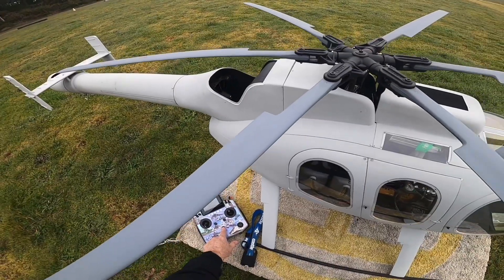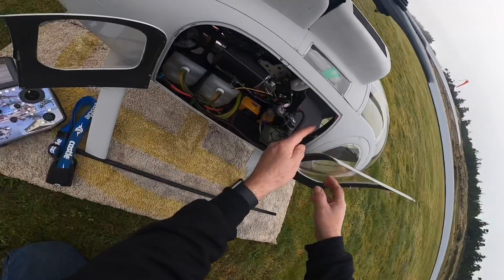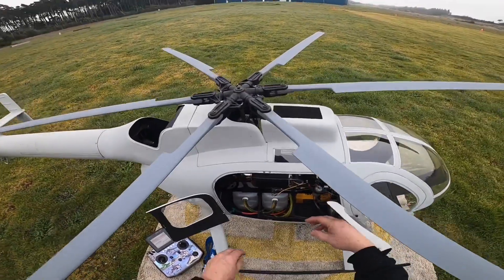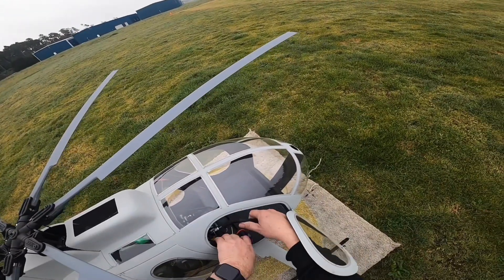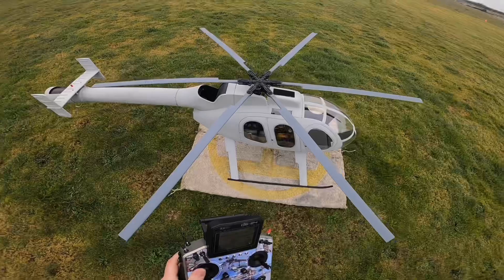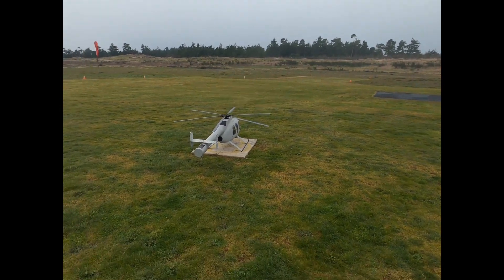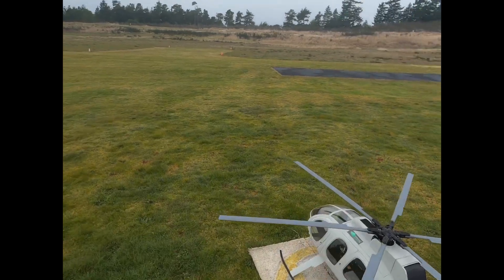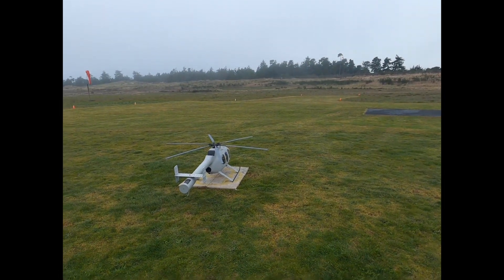MD600N RC testing the start cycle in the cold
After going through all the adjustments on the Jakadofsky turbine trying to figure out what my menu items actually change, we test fire it in fairly cold weather. It fired up but still had a little bit of flame shooting out the exhaust pipe￼￼

Also used 7900 mah on a 5 min flight for the EDF